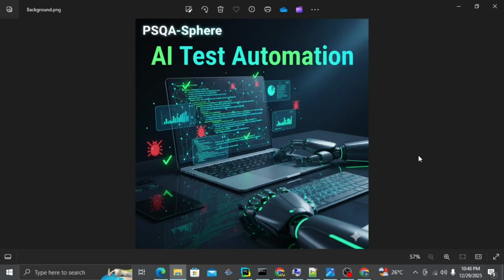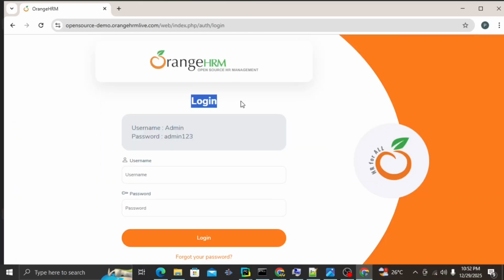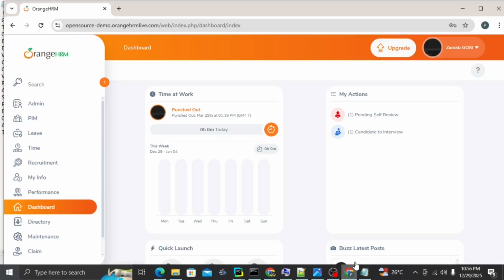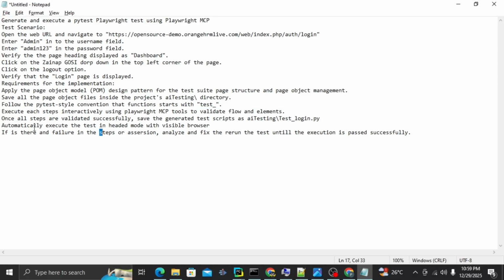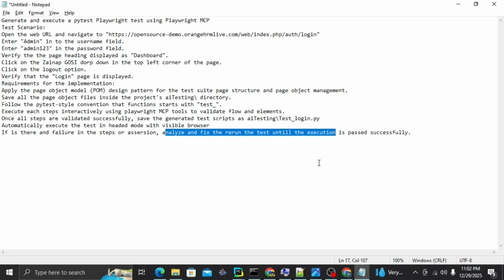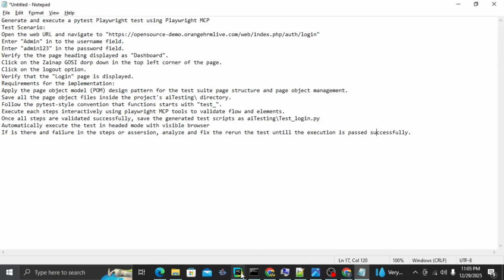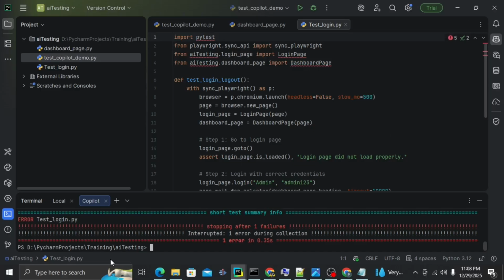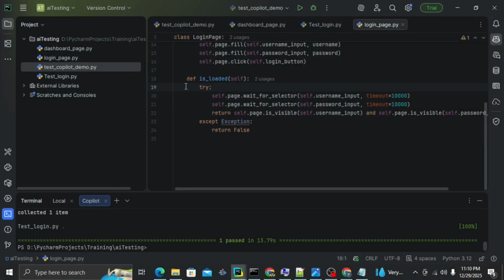Generating and executing automation test scripts using AI prompts -Github Copilot and Playwright MCP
In this video, we dive into AI-powered test automation using GitHub Copilot and Playwright MCP to generate and execute automation test scripts through simple, effective AI prompts. Learn how natural language instructions can be transformed into reliable, executable test cases—saving time and boosting productivity.

🔍 What you’ll learn in this video:
How to generate automation test scripts using AI prompts
Using GitHub Copilot for intelligent test script creation
Executing tests with Playwright MCP
Reducing manual effort and accelerating test automation